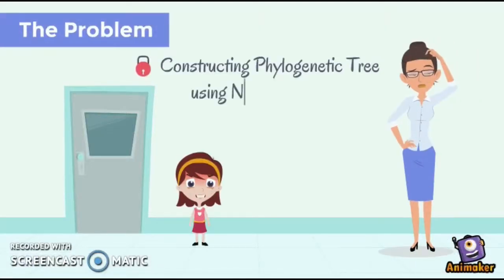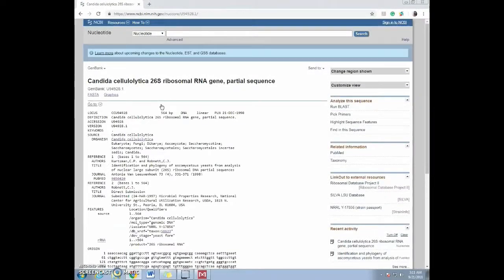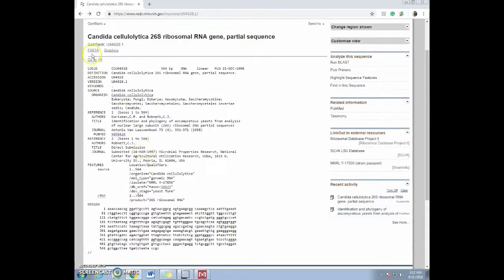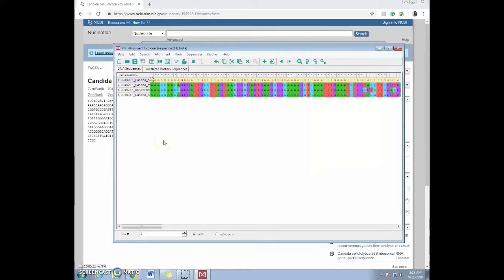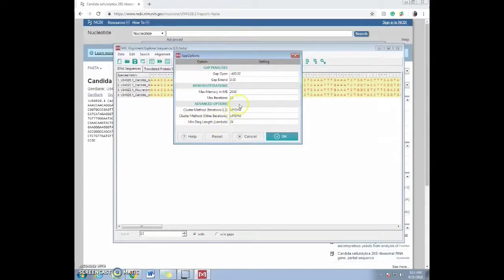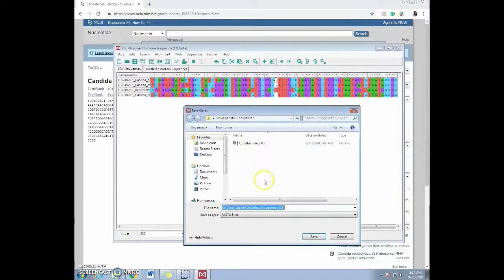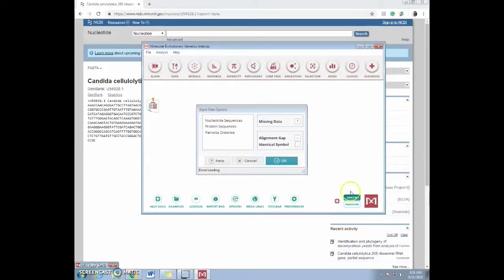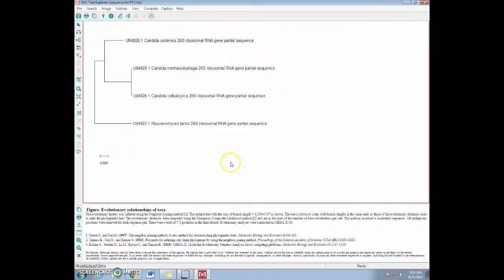Phylogenetic Tree Construction using NCBI and MEGA